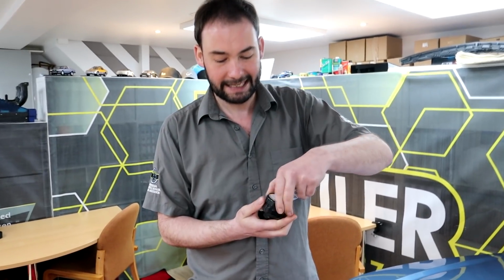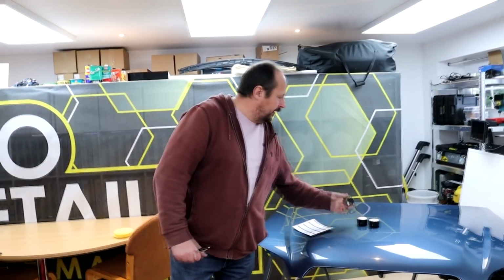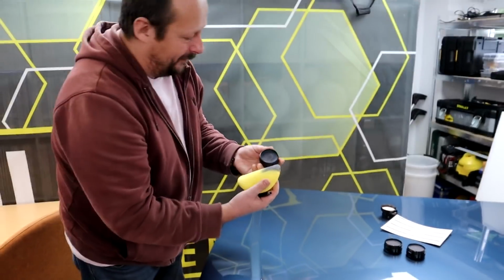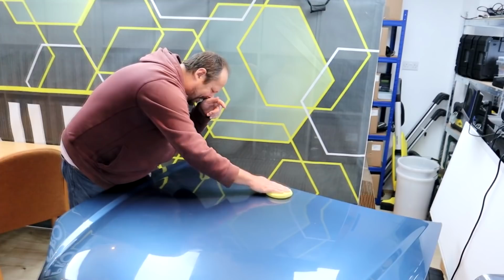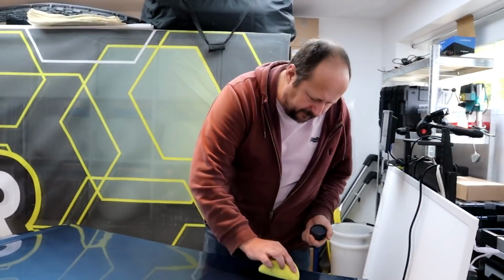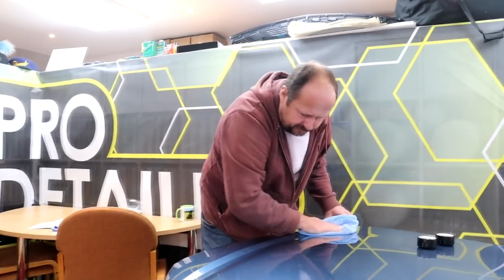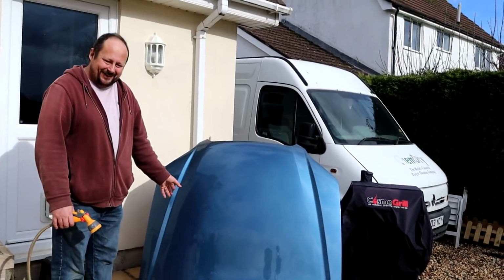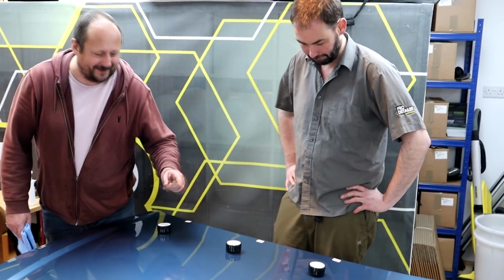Is Graphene and Si02 Complete Bullschitz? This detailing mega test goes on the hunt for the truth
PODCASTS

My Main Camera

Bargain Amazon Wash mitts

Recomended Products